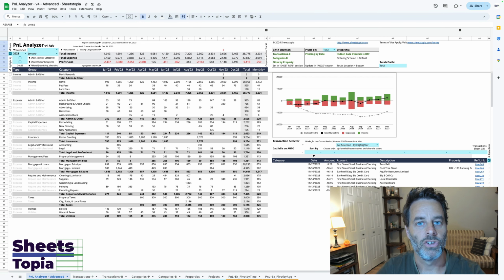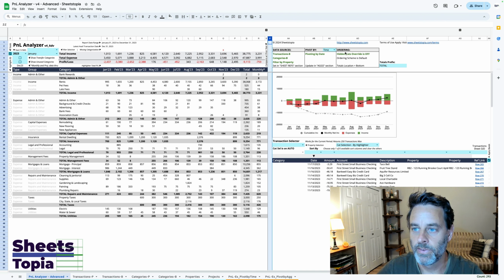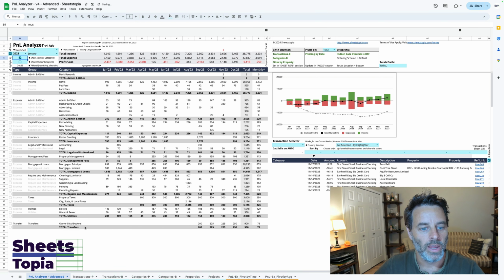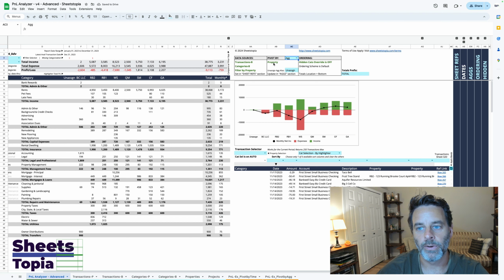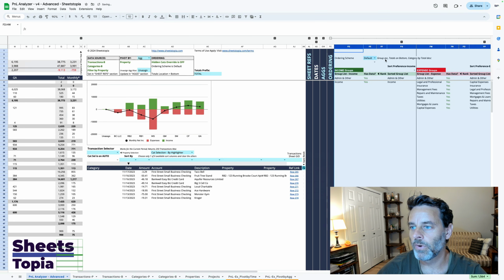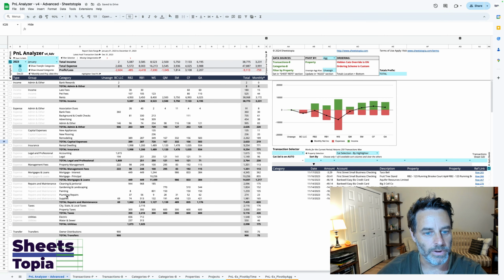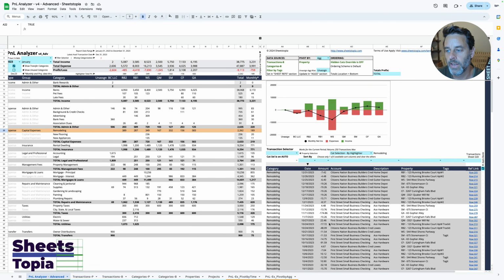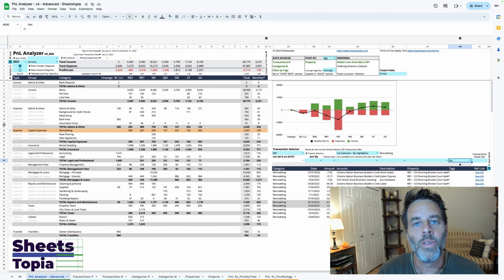PnL Analyzer - Advanced - Profit & Loss Analysis Template for Google Sheets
In this video, I cover the key features of the new PnL Analyzer - Advanced - a template for Profit and Loss reporting in Google Sheets.  The basic PnL Analyzer was previously introduced as a Tiller Community Show and Tell solution.  This advanced version expands upon that design with key features like views not only by Time, but by any Aggregator (ex. Tags, Property, Project).